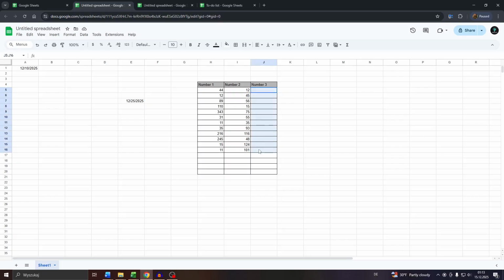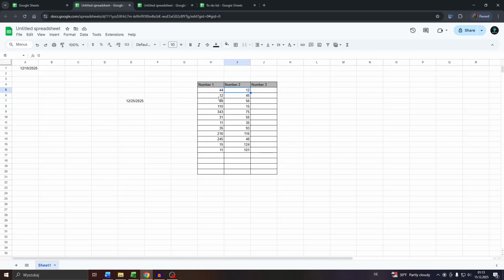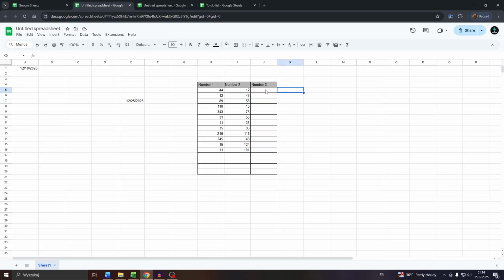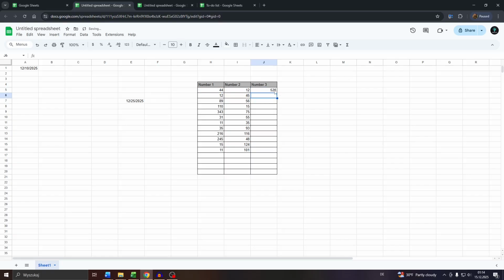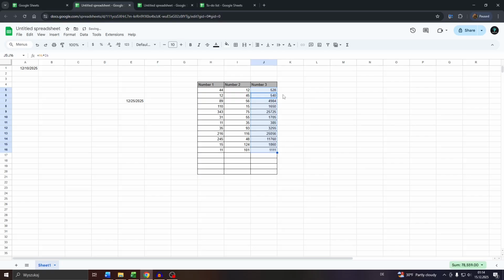How to Apply Formula to Many Cells on Google Sheets | Copy Formulas in Sheet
Learn how to apply a formula to multiple cells in Google Sheets without repeating manual steps. This helps you copy formulas efficiently while keeping calculations accurate across your sheet.

If you're learning about using Google Sheets on PC and laptop, also check out how to add a calendar date picker on Google Sheets